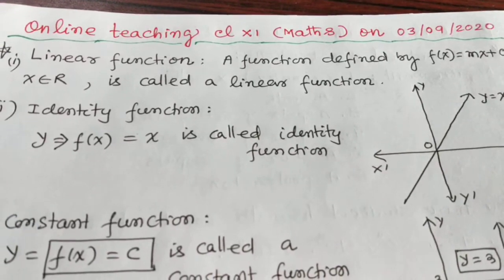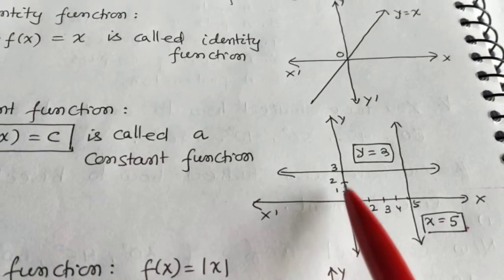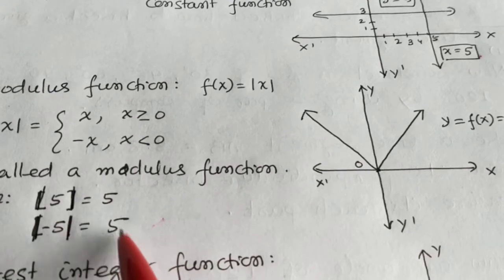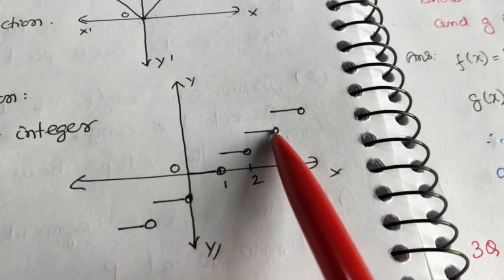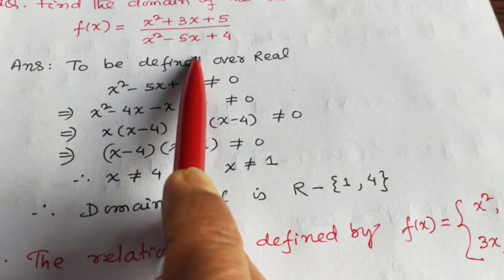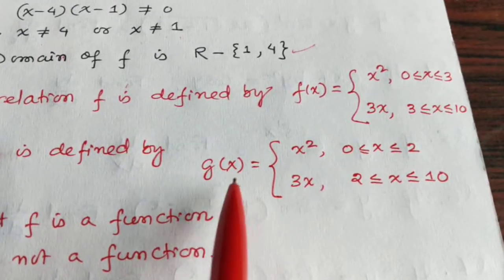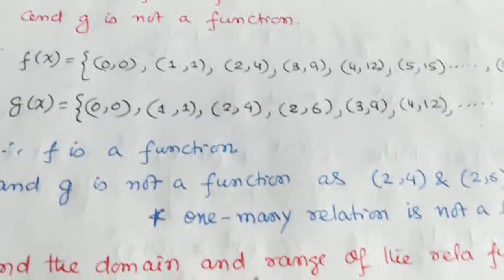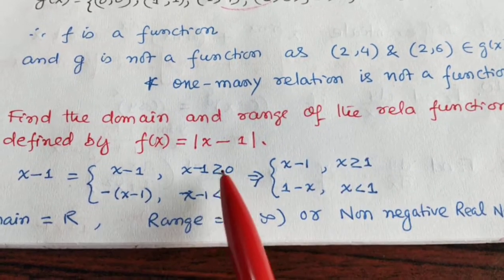Functions class XI by Subas Chandra Rauto